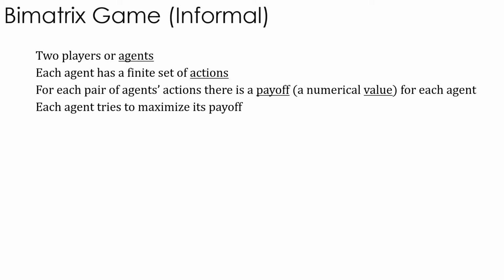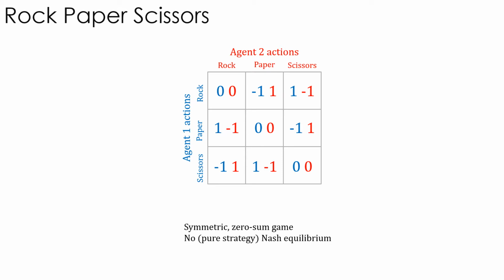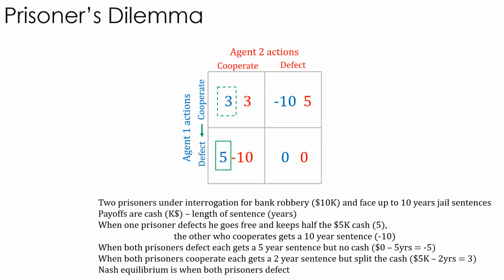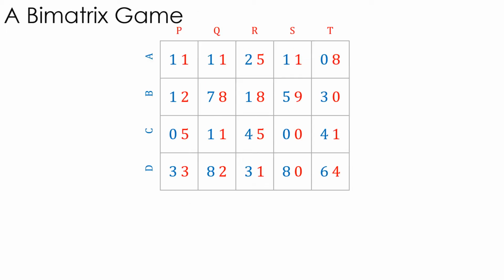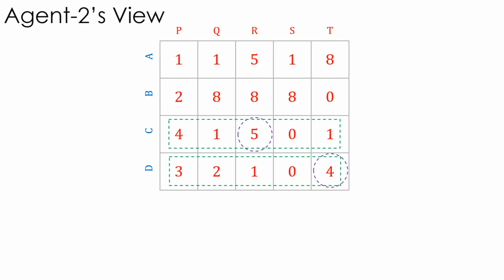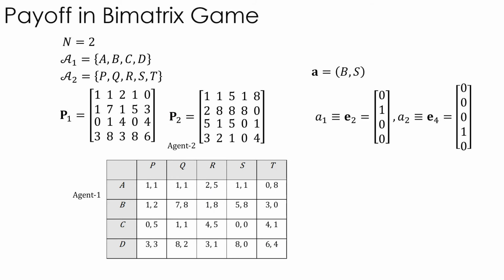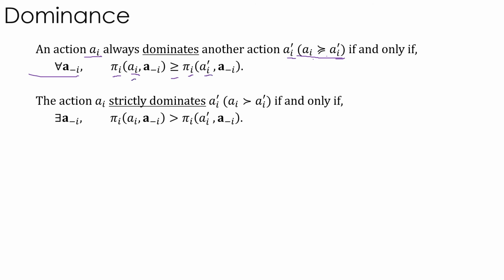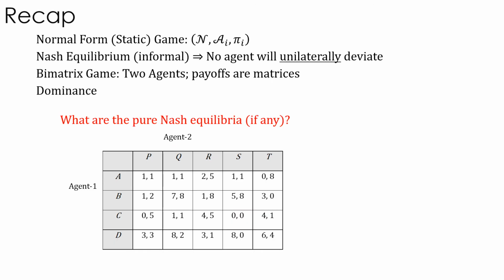BIMATRIX GAMES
Informal introduction to bimatrix games (rock-paper-scissors, prisoner's dilemma, hawk-dove, battle of the sexes), pure Nash equilibrium, payoff matrices, dominance.